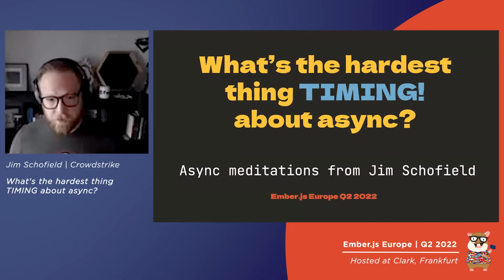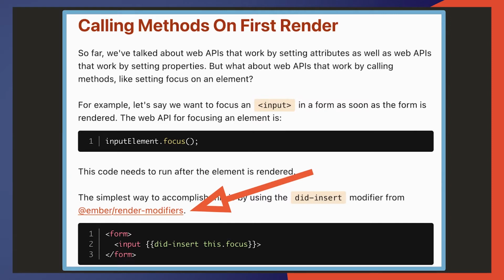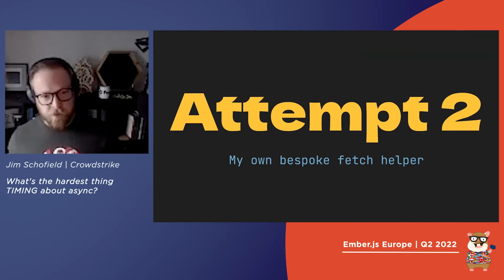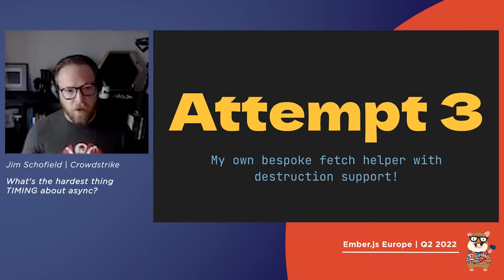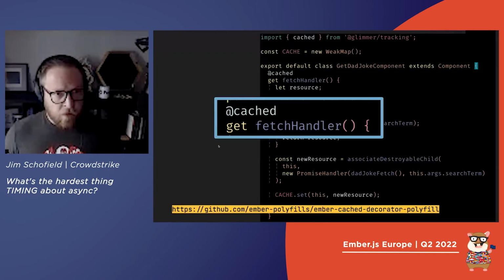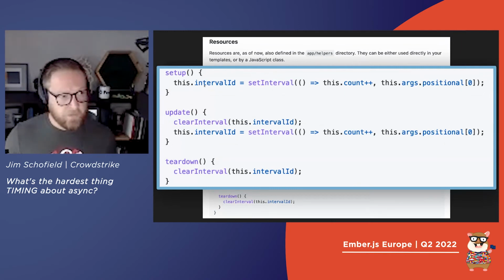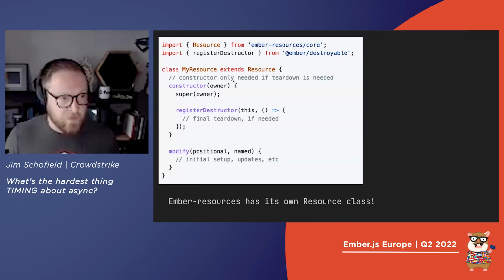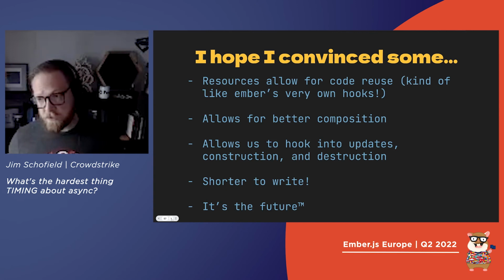What's the hardest thing TIMING about async? | Ember.js Europe | June 2022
🎤 Jim Schofield (Crowdstrike)
💬 What's the hardest thing TIMING about async?

Async data is hard - especially derived asynchronous data. We will go over many examples of how to fetch async data, a lot of the pitfalls, and how to solve this problem using Resources!